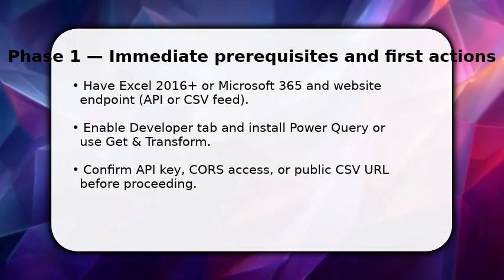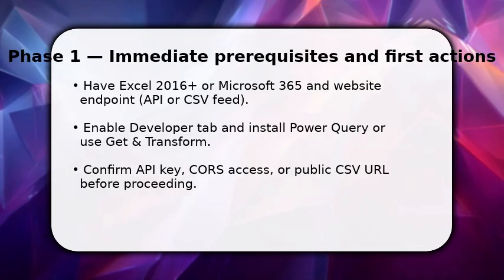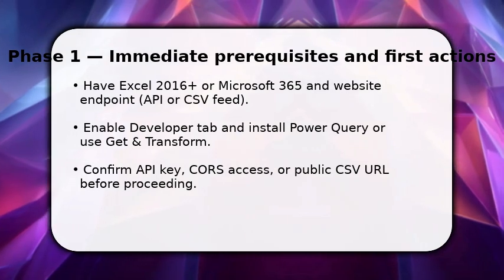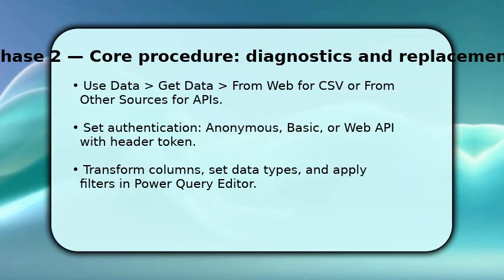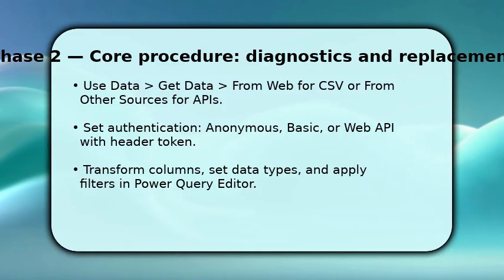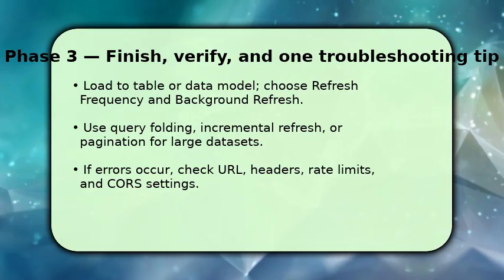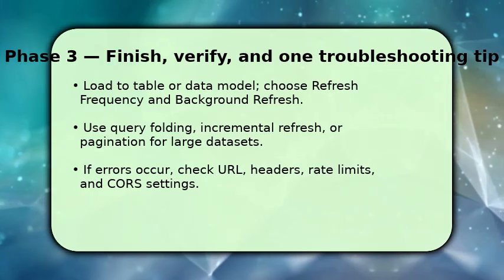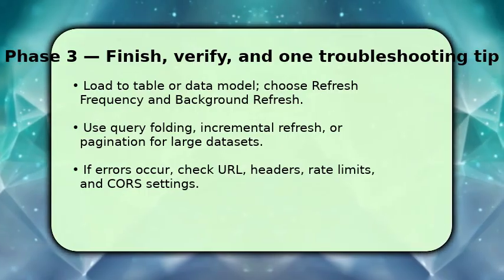How to Connect Excel to Website (easy Method)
How to Connect Excel to Website (easy Method) | 🔒 Surfshark VPN Deal — Stay private and secure. $1.99/mo + 3 Months Free ▸

Discover the simple steps to link Excel spreadsheets directly to websites for seamless data integration. This tutorial covers essential techniques, including using web query tools and embedding charts into your site.